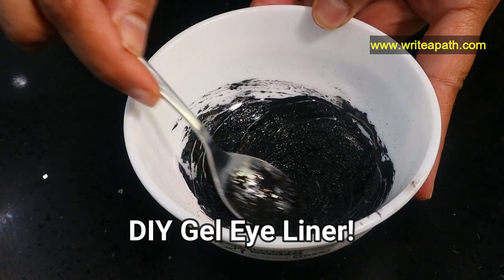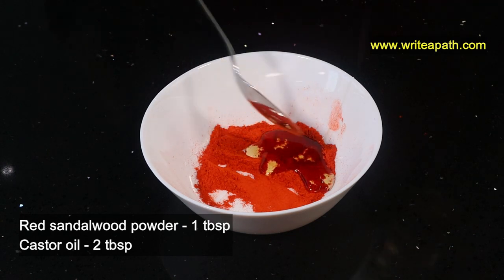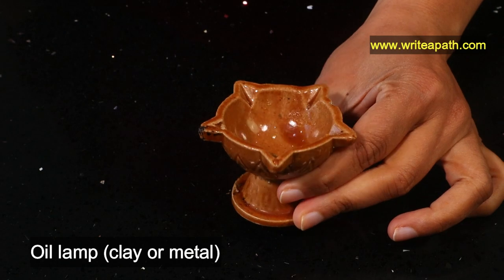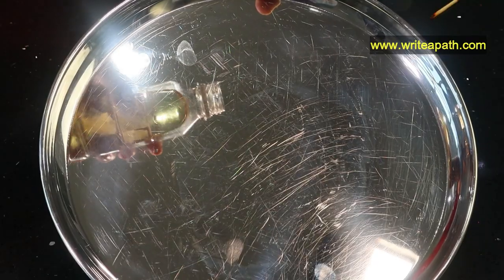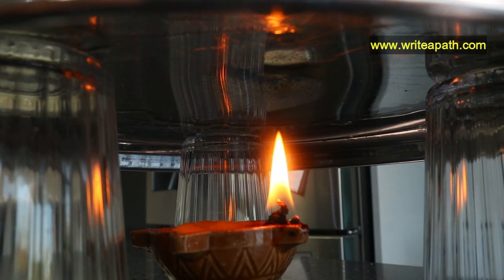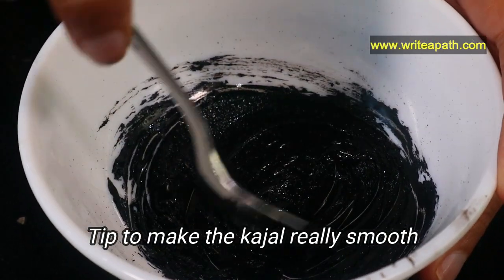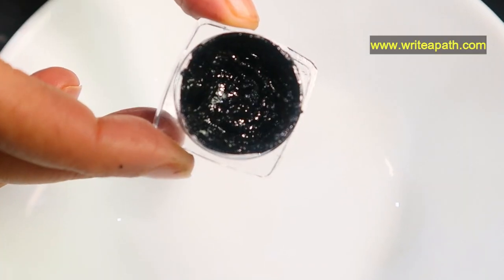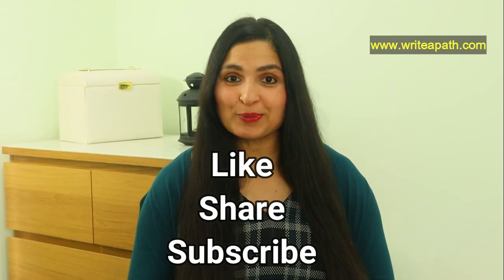DIY Kajal / Eye Liner At Home- Smudge Free, Waterproof, Long Lasting, Dark Black /100% Natural Kajal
I love making my own natural eye liner. This DIY Kajal is made using 100% natural ingredients. This is a smudge free, waterproof, long lasting and dark black eye liner. It gives you the blackest of black traditional kajal. Homemade kajal is the best to give you the finishing touch to your make up.

I am not a health practitioner. Please make sure you are not allergic to any of the ingredients used in this recipe. Viewers are subjected to use this information on their own risk. This channel doesn’t take any responsibility for any harm, side-effects, illness or any health or skin problems caused due to the use of our content or anything related to this.